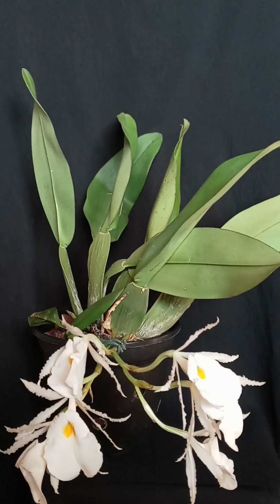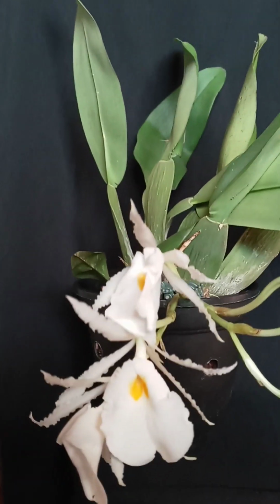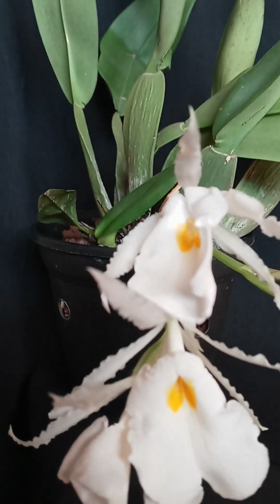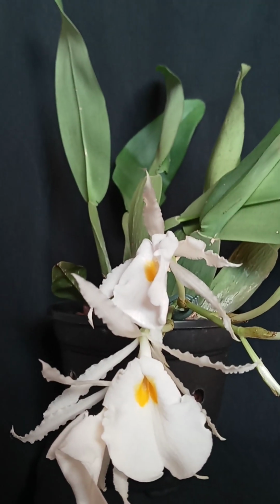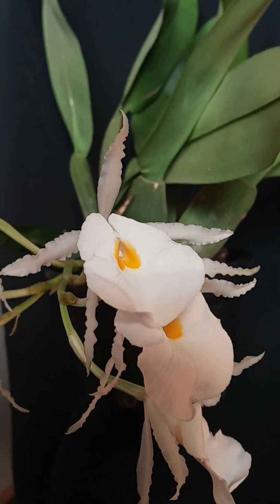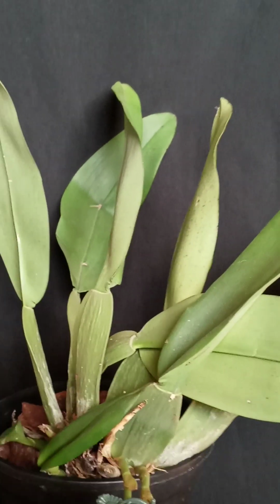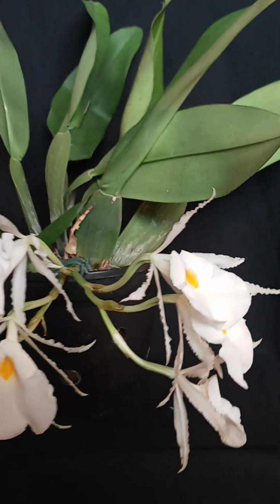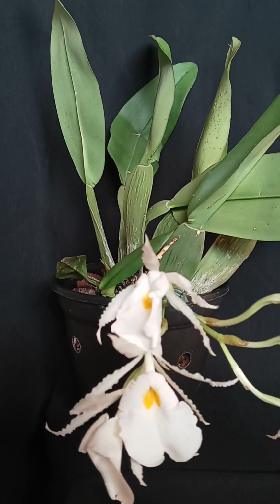tricopilia fragrans in bloom! beautiful white orchid bloom.